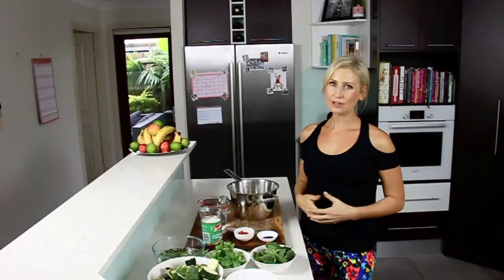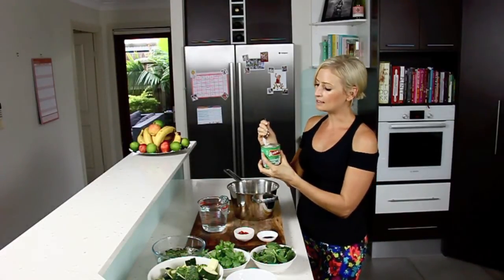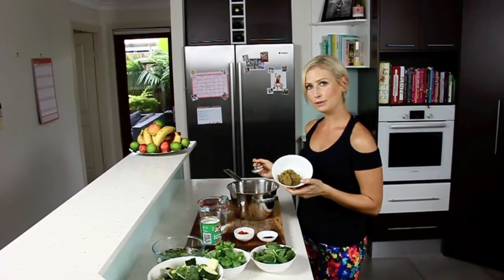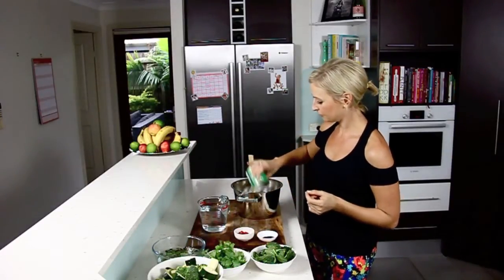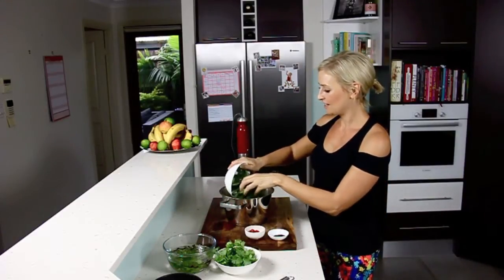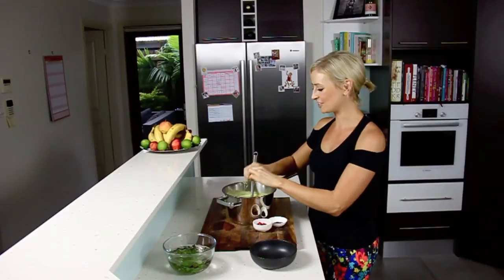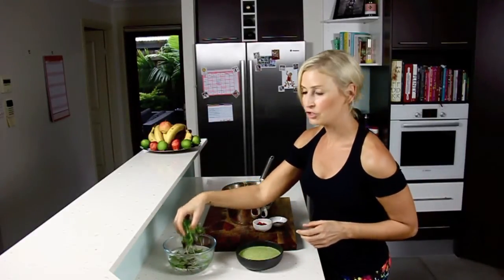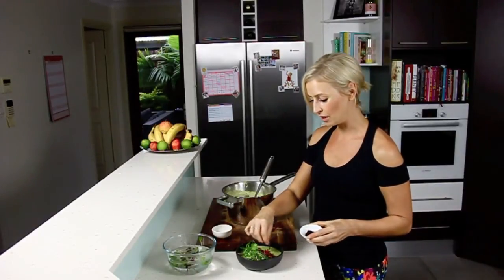Thai Super Green Soup!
You can make this soup in 10 minutes for s super nourishing, clean, alkalising, GREEN meal :)